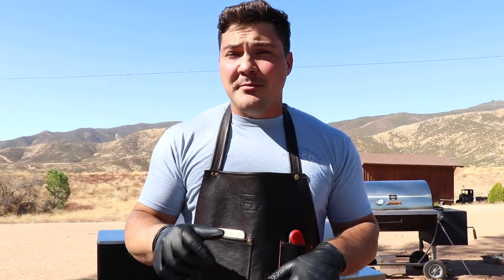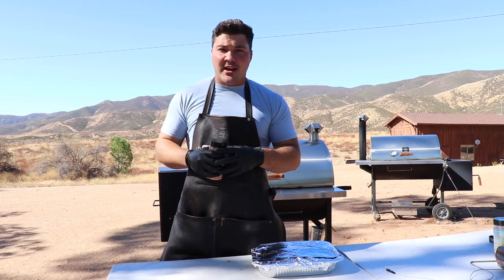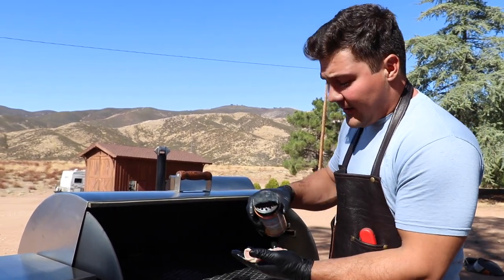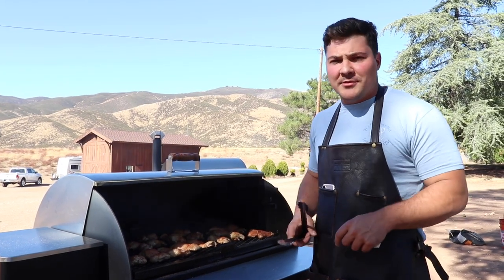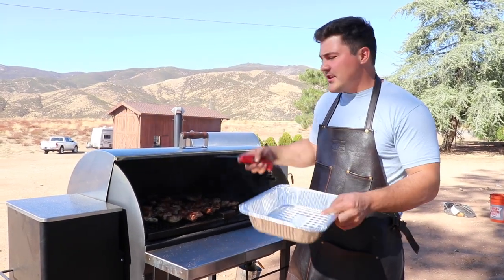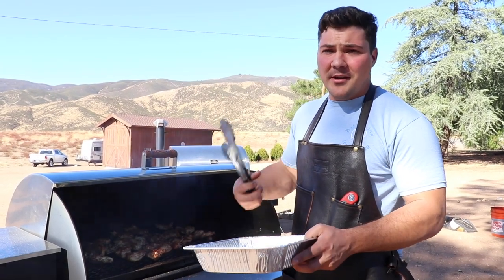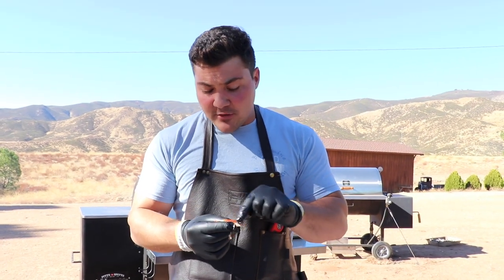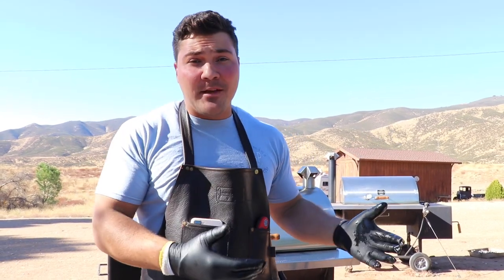Tasty, Juicy Grilled Chicken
Delicious and juicy wood-grilled chicken breasts on the Maverick pellet grill.